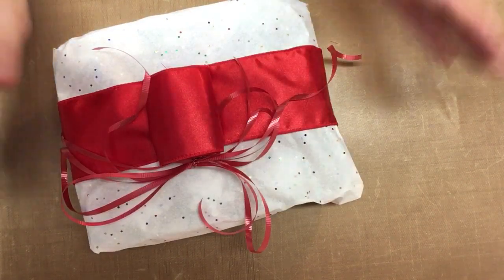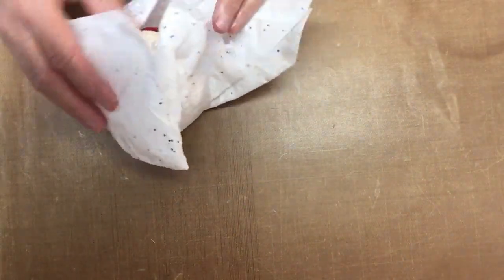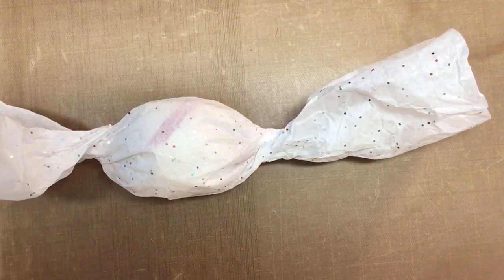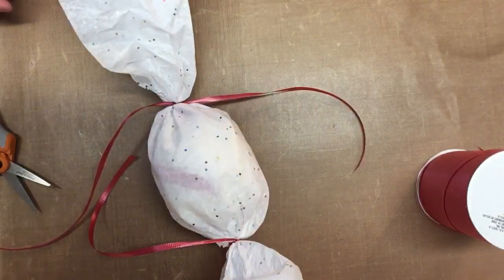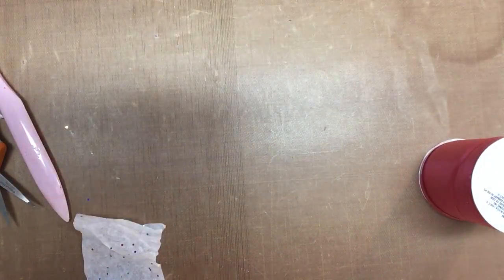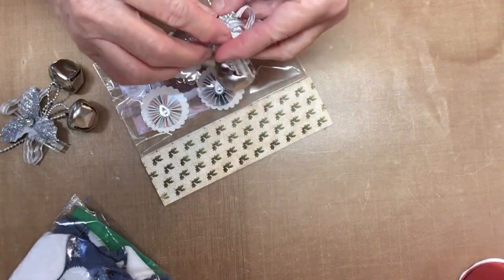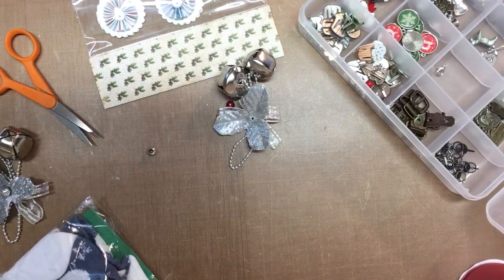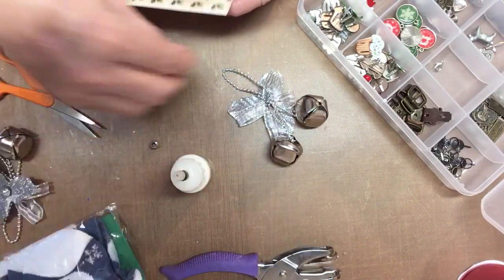Packaging my Christmas/Winter Swap for my partner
I am in It's a Deal's Christmas/Winter swap and my partner is Krafty Klaudette    TFW  Hugs to you from me